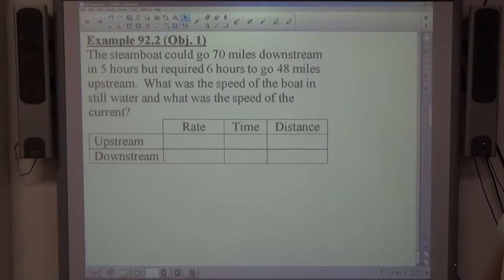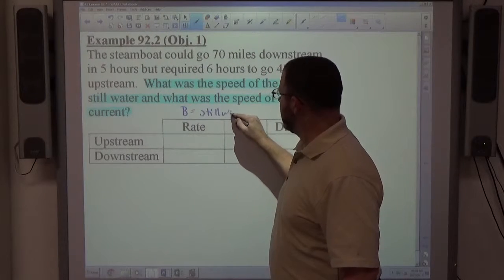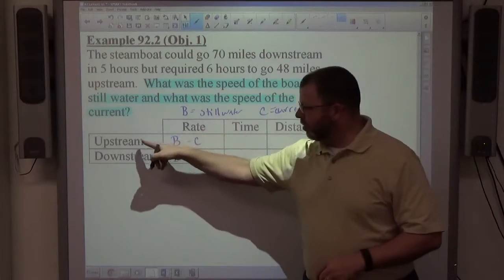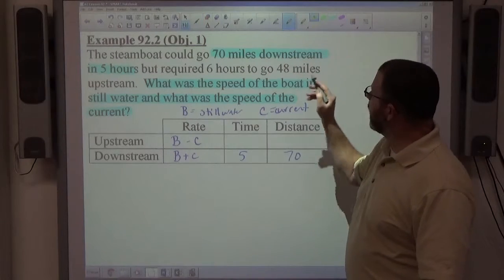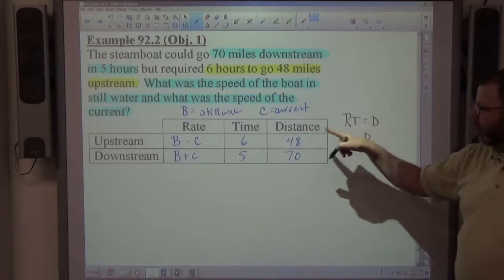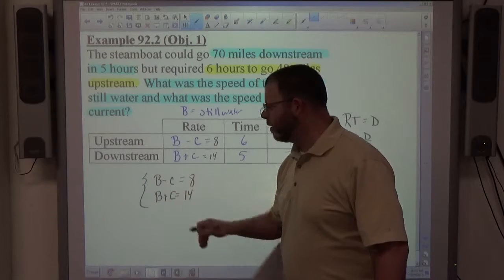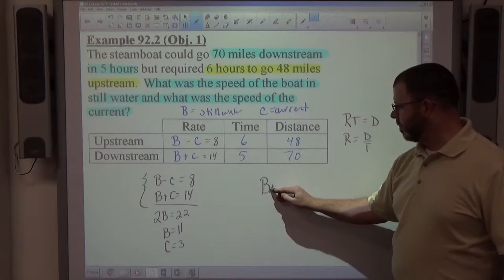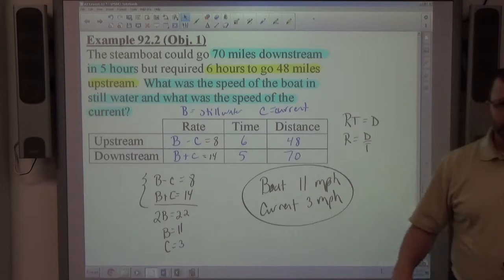Algebra II Example 92.2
Solve a boat in the river word problem.